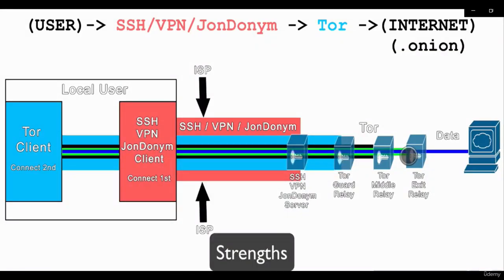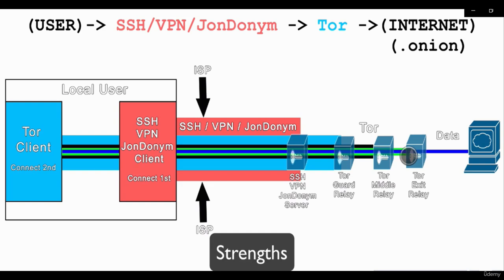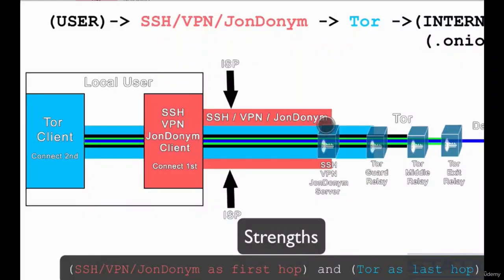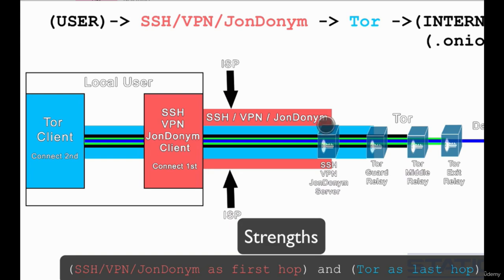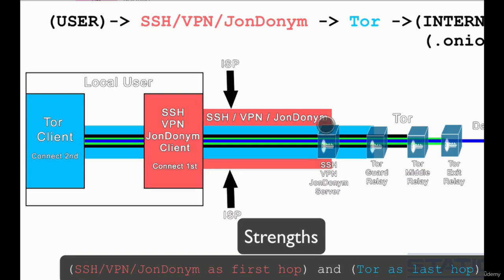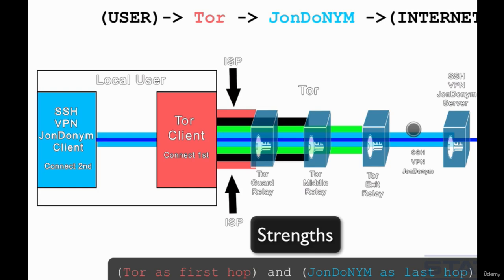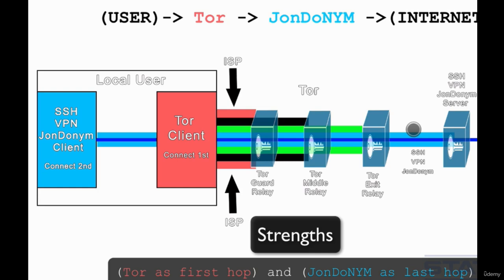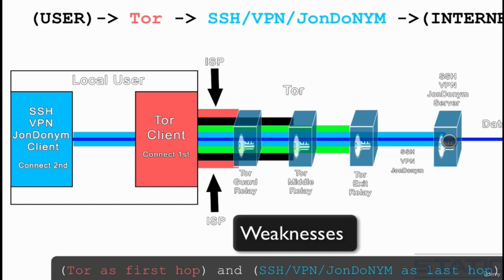33 Using JonDonym For Anonymity Part 1 | Ethical Hacking Full Course 2024 🛡️👨‍💻